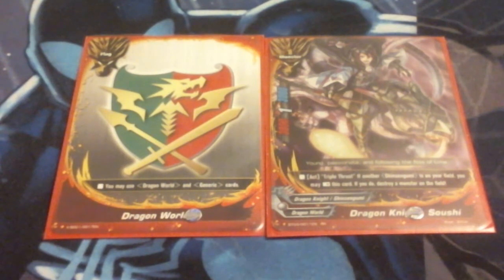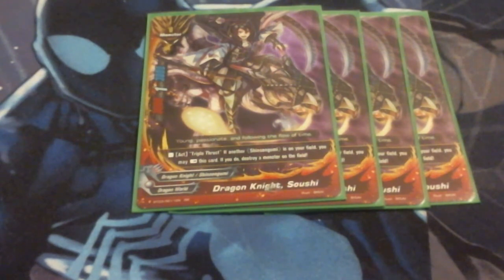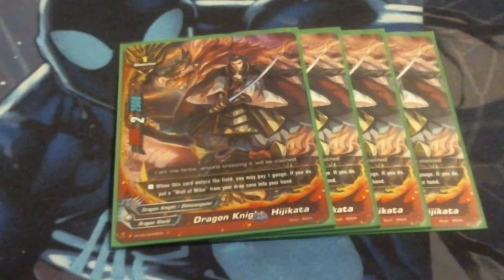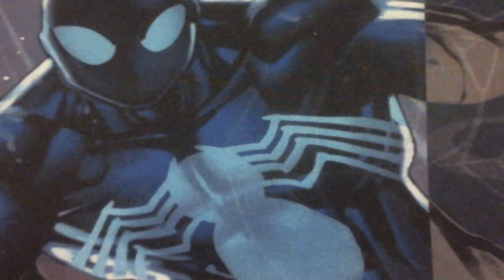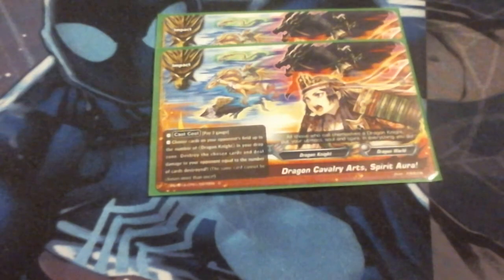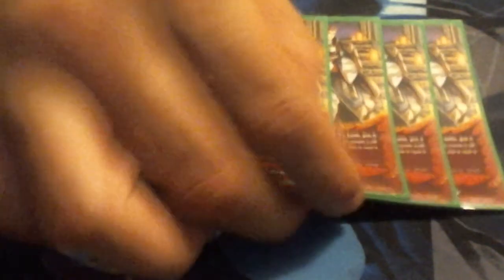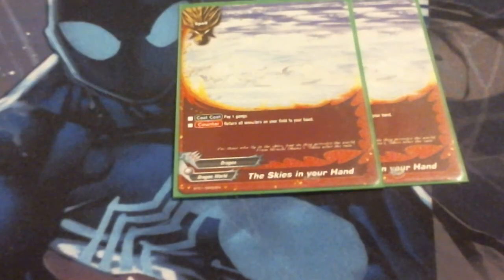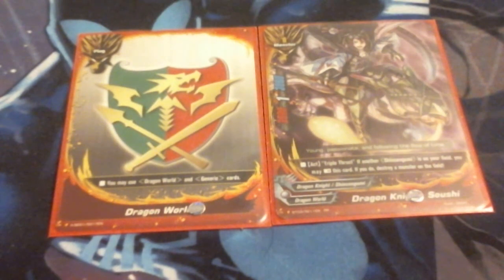Buddy Tech: Wolves of Mibu (DW Dragon Knight Shinsengumi)